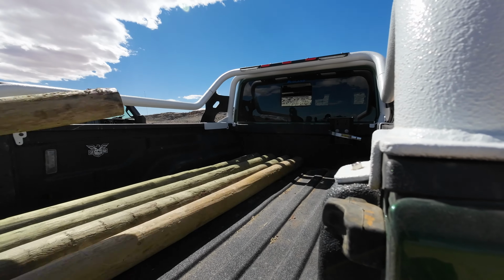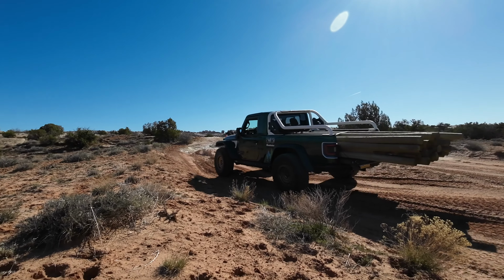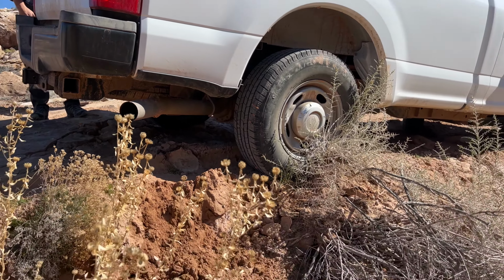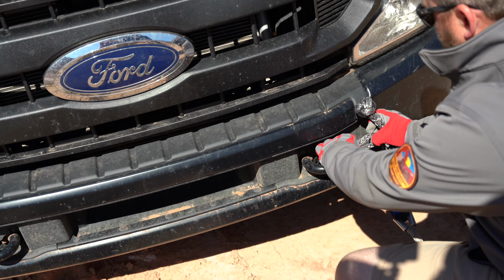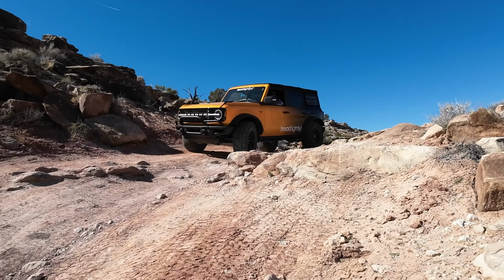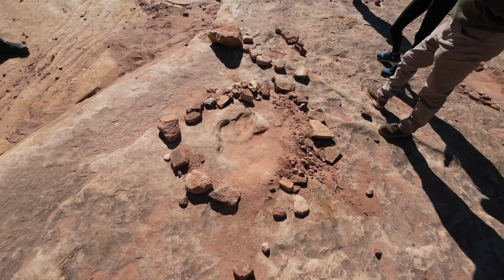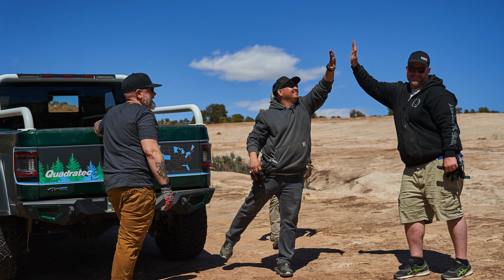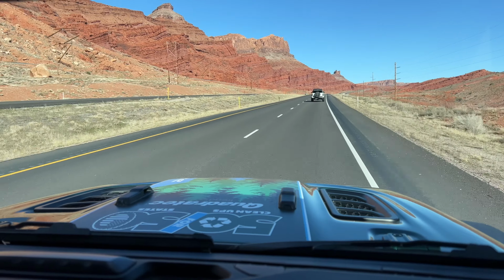Doing Our Part to Save Moab & Enjoy it! 2023 PART 1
Easter Jeep Safari is soft of the season kickoff, and for me the past 2 years it's been a highlight of my year! Sadly, I will not be able to attend in 2024, but I'm able to re-live and share the incredible trail days through a few episodes here on the channel!
In this episode I'm helping TreadLightly! preserve some dinosaur tracks just outside Moab, and joining the Skyjacker family on a trail ride out on Metal Masher trail.

🛒 Full Amazon Store

Let’s Socialize!

Episode 68